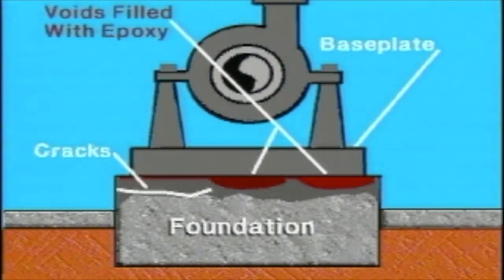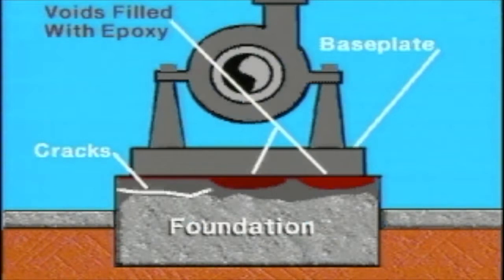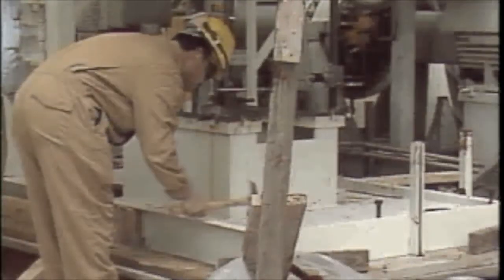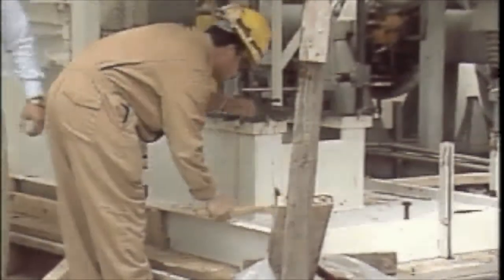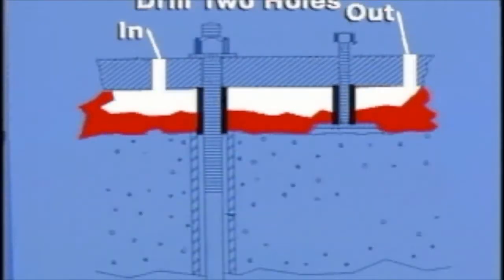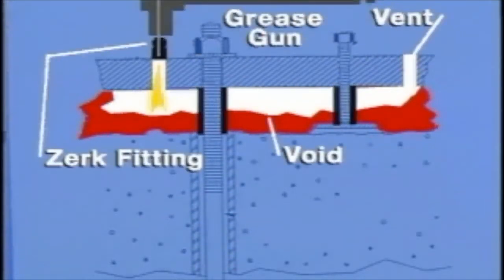Finding and Filling Voids eg3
Improperly Grouted baseplates and baseplates that have been disbonded, pressure injection with epoxy grout is required to fill voids.

Ask about live grout training (much more exciting and modern than these videos) or consulting!